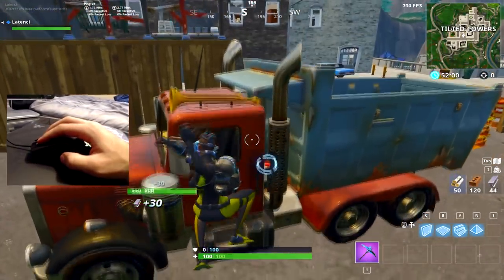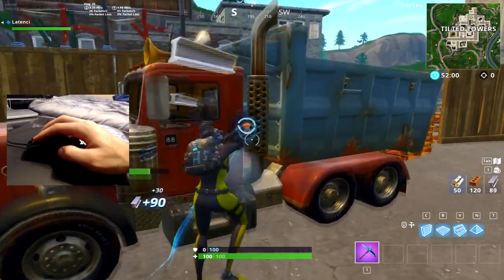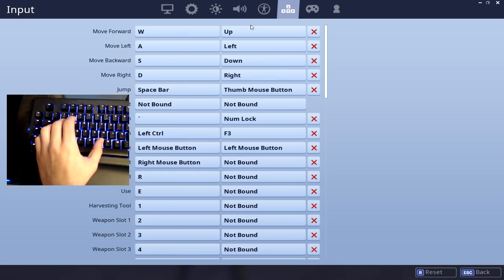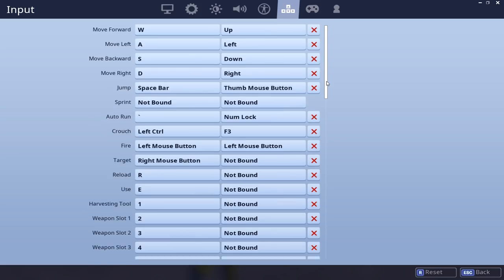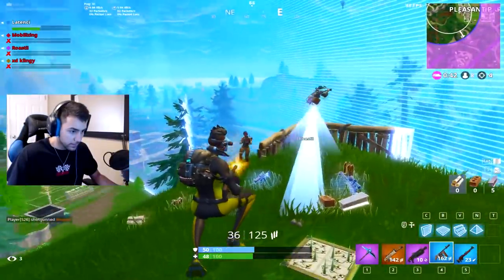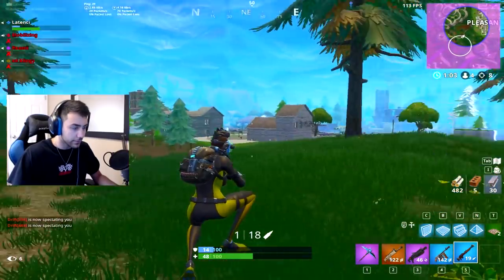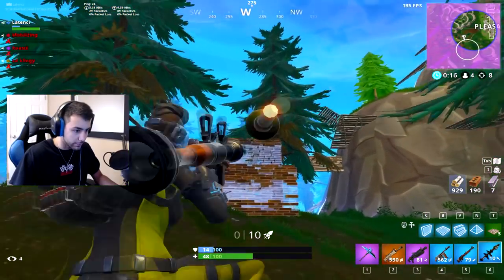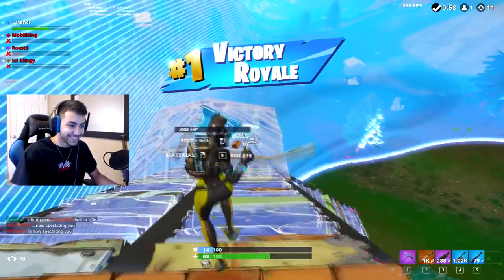The BEST Fortnite Keybinds / New Fast Farm!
The BEST Fortnite Keybinds and a fast farm technique that works!